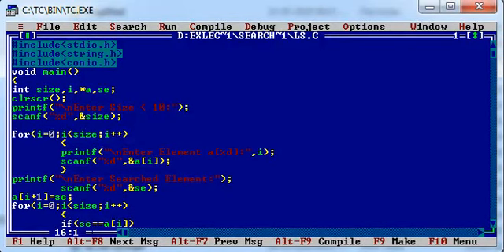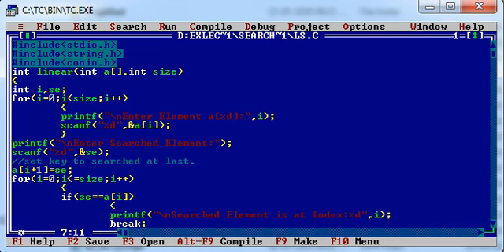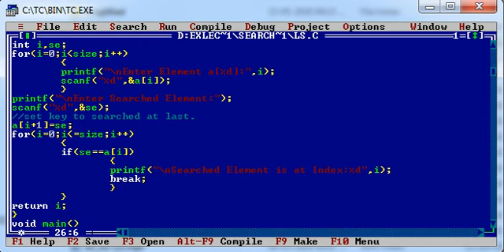Linear Search in Data Structure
Linear/ Sequential Search.